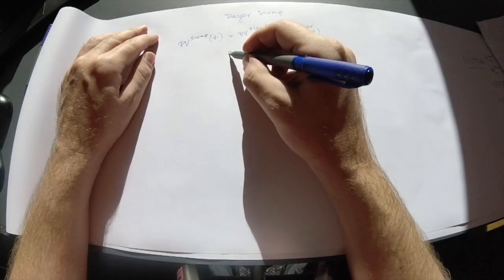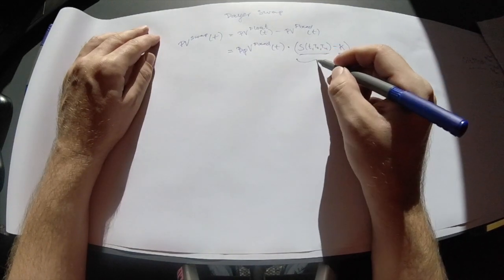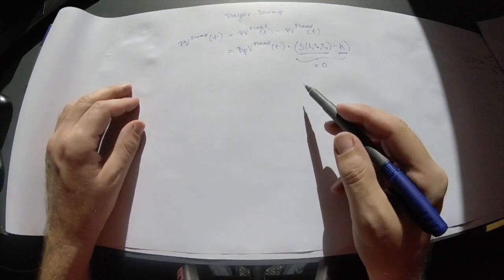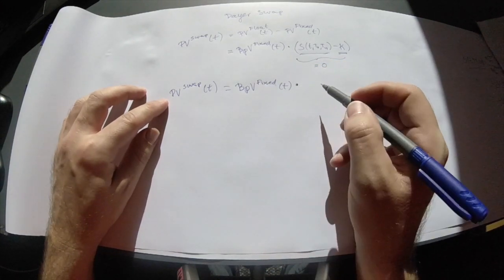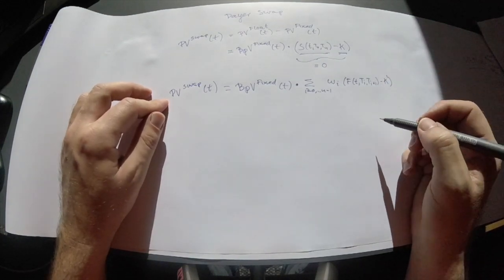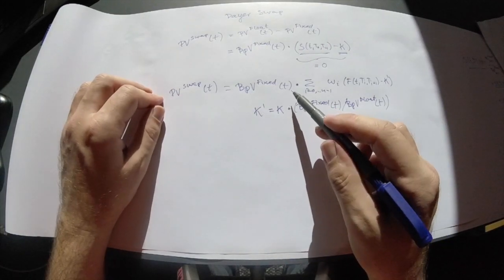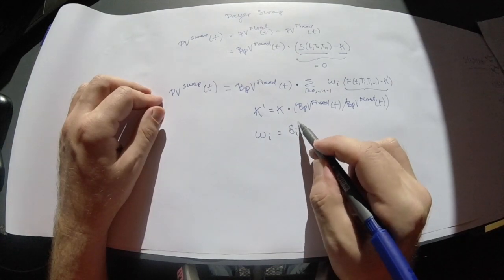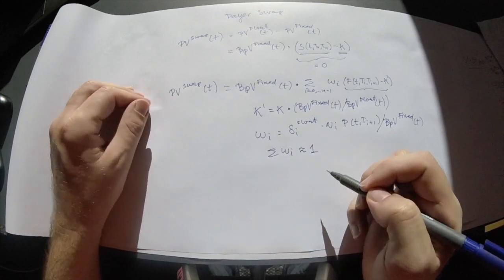3.8: Determining the swap value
Determining the swap value